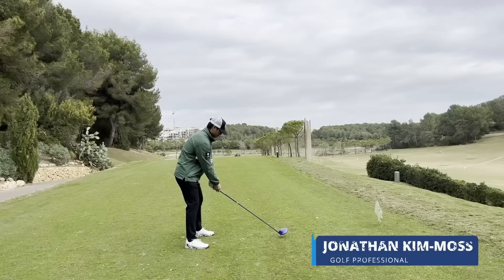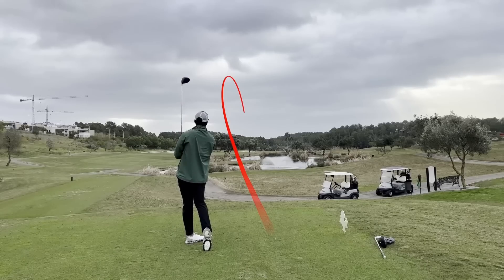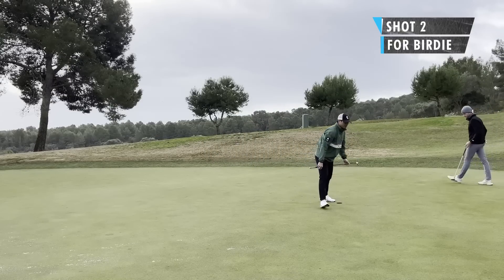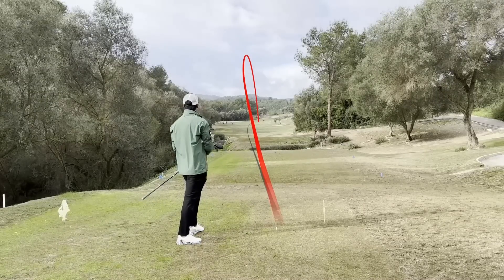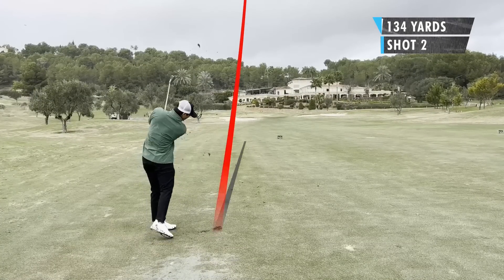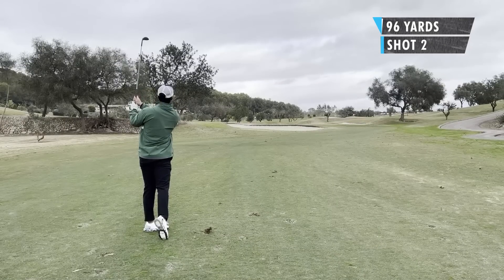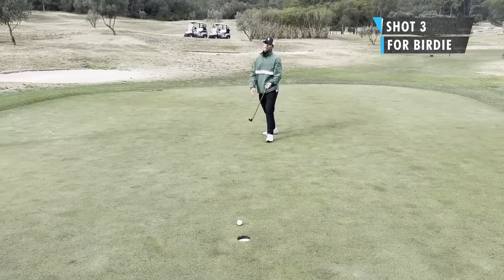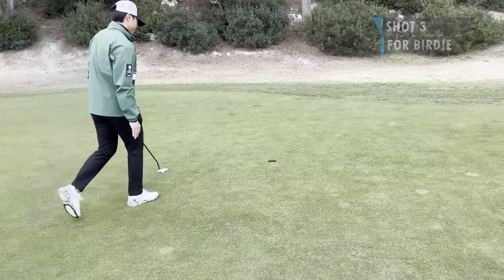Son Muntaner Golf Course VLOG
Welcome to my second course VLOG where I play for the first time in Europe and in Spain, Palma de Mallorca!
I hope to give you some insight as to what I am thinking on the course in terms of course strategy and shot selection.  Please let me know how I can make future course vlogs better for you guys!